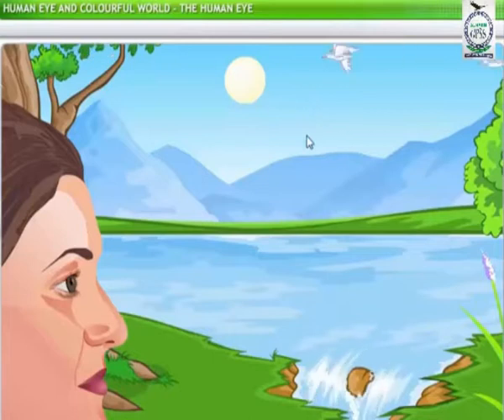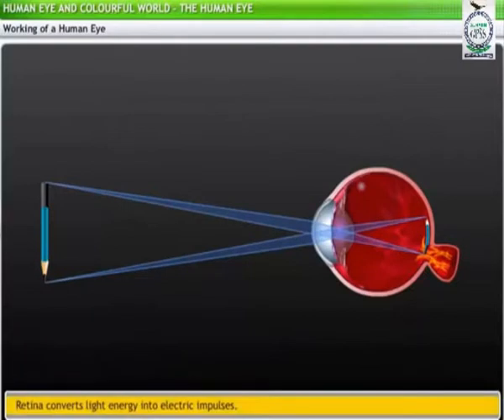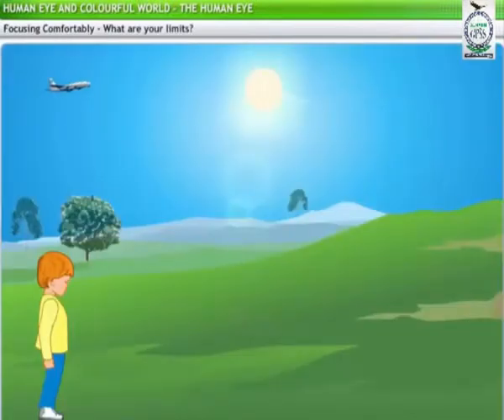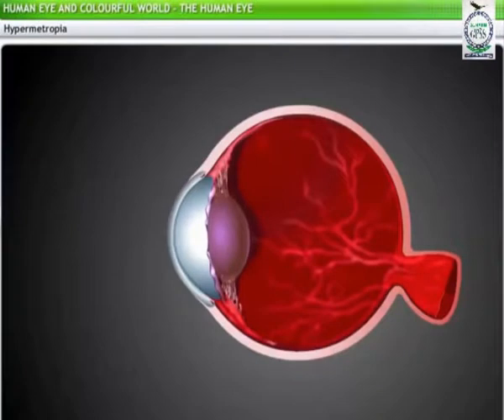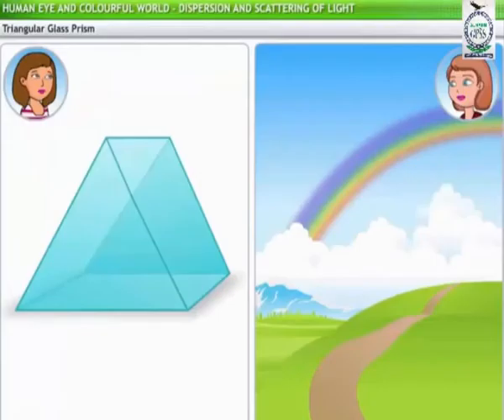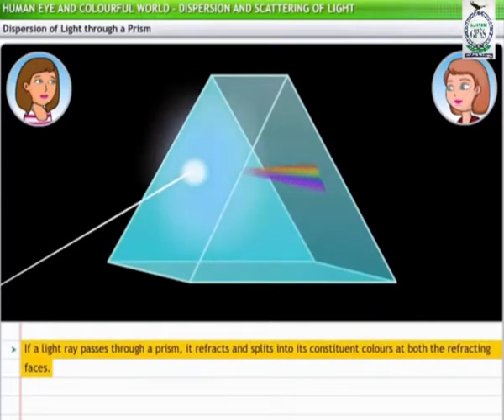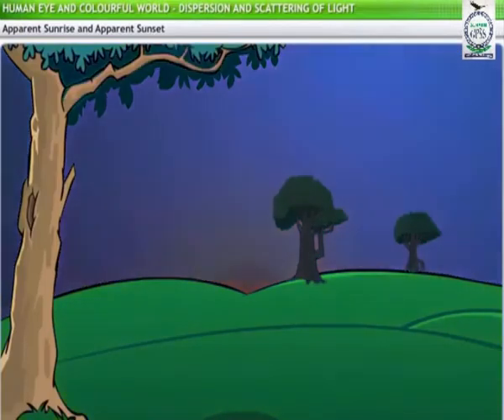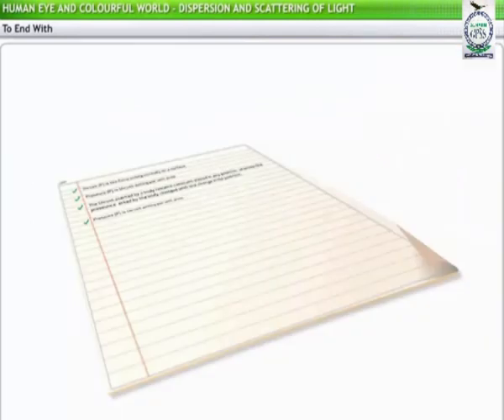The Human Eye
The Human Eye has been taken from the Biology Section of Class 10th Science, it is an animated video, hope you all will love it after watching.